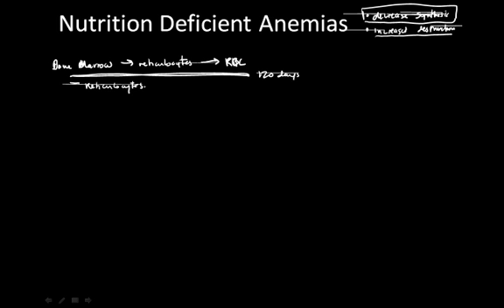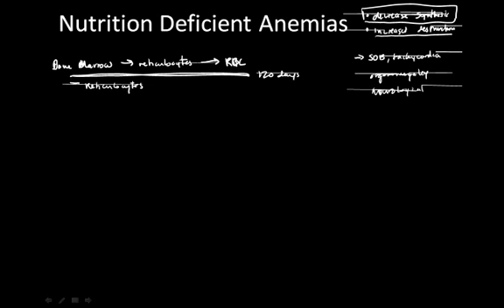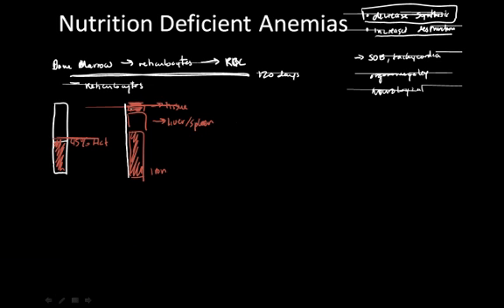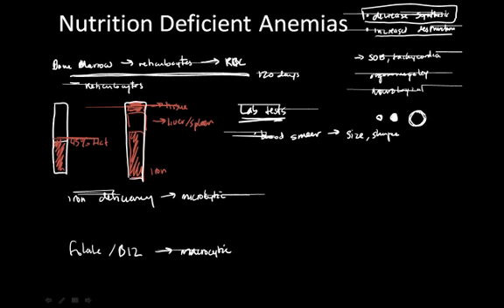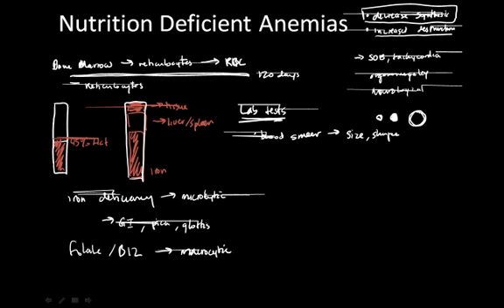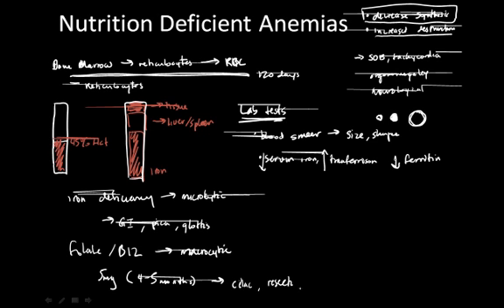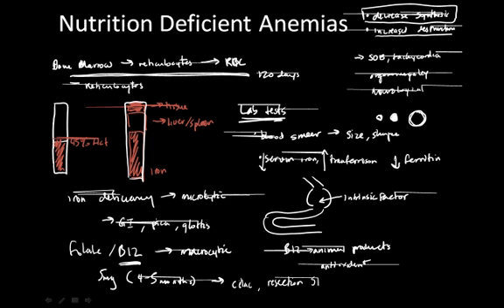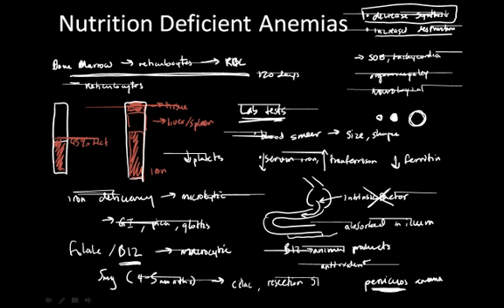Nutritional Deficiency Anemias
Iron, Folate, B12 Deficiency